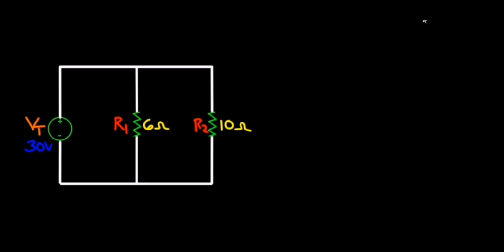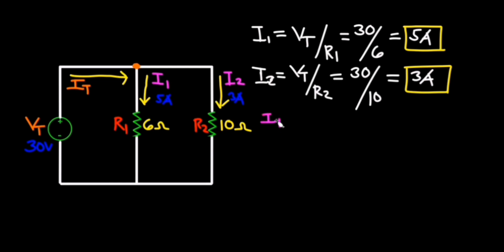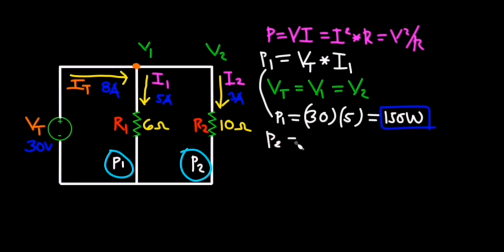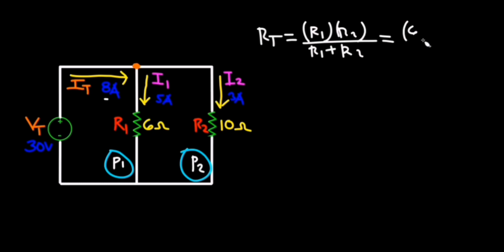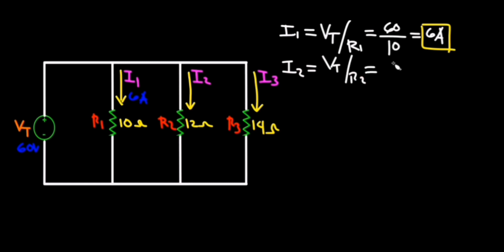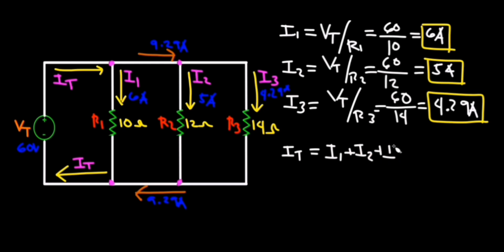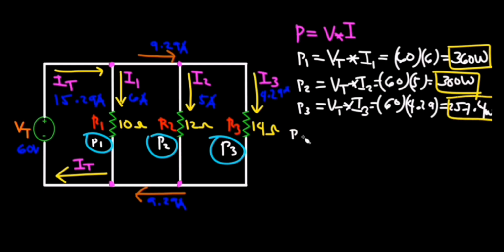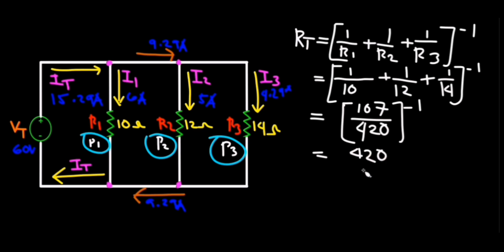Solving Parallel Resistors: Step-by-Step Calculation of Total Resistance, Current and Power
This video contains explanation on how to solve a parallel circuit. It contains step by step procedures on how to calculate the current in each of the resistors, total current flowing to the circuit, power absorbed by each of the resistors and power delivered by the source.

00:13 Current in each of the two parallel resistors.
01:01 Total current flowing in circuit.
01:47 Power absorbed by each of the two parallel resistors.
02:59 Power delivered by the source.
03:50 Total resistance of the two parallel resistors.
04:18 Solving total current using total resistance.

04:41 Current in each of the three parallel resistors.
05:43 Total current flowing in circuit.
07:00 Power absorbed by each of the three parallel resistors.
07:53 Power delivered by the source.
08:40 Total resistance of the three parallel resistors.